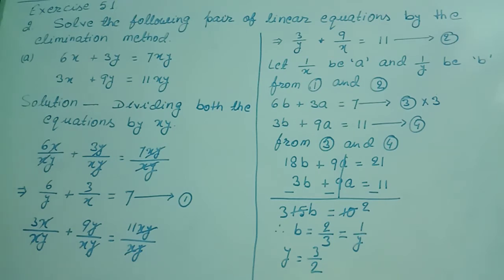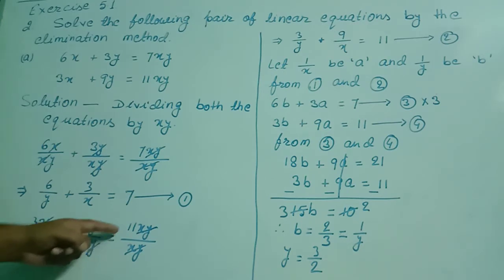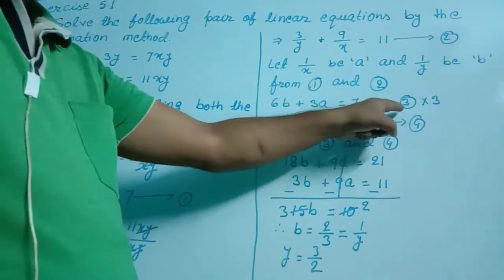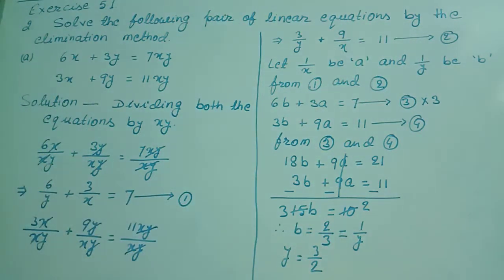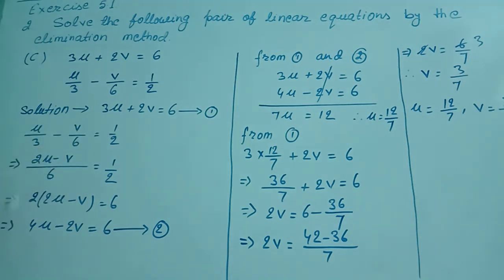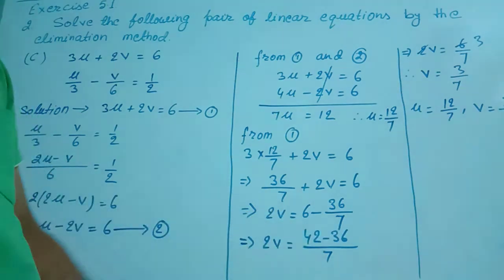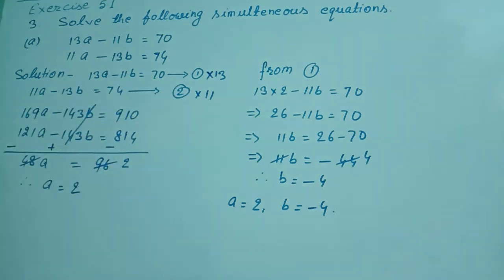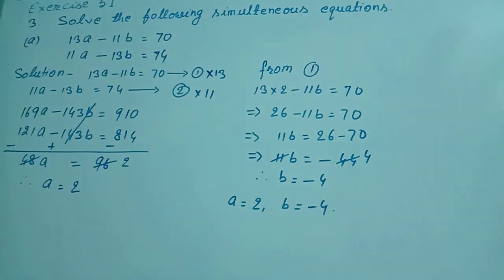Class 9B/Mathematics/Exercise 5.1/10:09:20